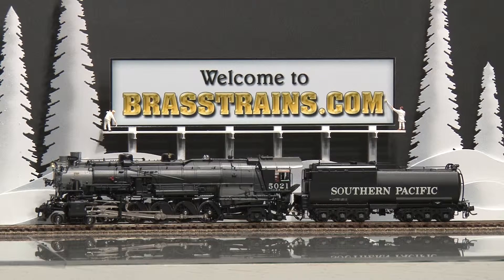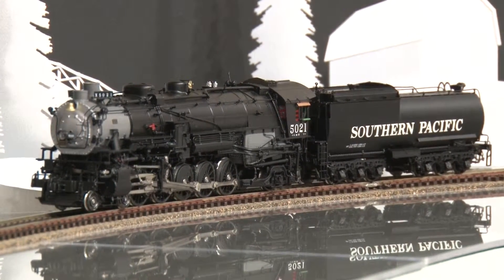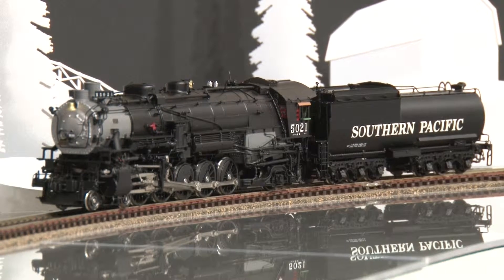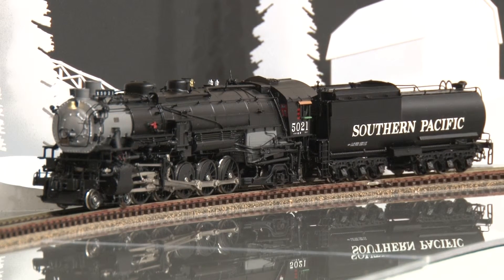050474-HO Brass Model Train - CIL 2275.1 Challenger SP Southern Pacific 4-10-2 SP-2 #5021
=== BRASSTRAINS.COM ===

050474 - HO Brass Model Train - CIL 2275.1 Challenger SP Southern Pacific 4-10-2 SP-2 #5021